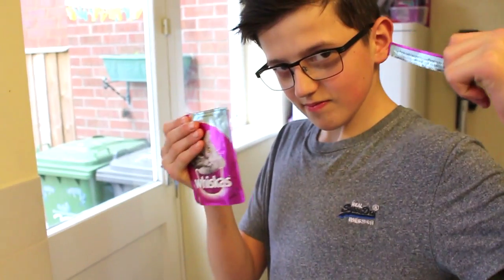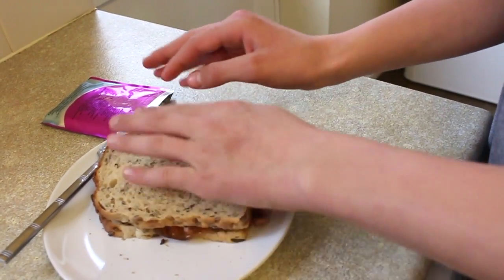Unbox Thursday - 🐱 CAT FOOD SANDWICH FORFEIT! 🐱 - Munchpak April 2017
🐱 DOCTORCREEPER EATS A CAT FOOD SANDWICH!! 🐱
I bought a box of food from around the world from Munch Pak the other day and here is the unboxing. If you want your own Munch Pak box, follow this Twitter Instagram